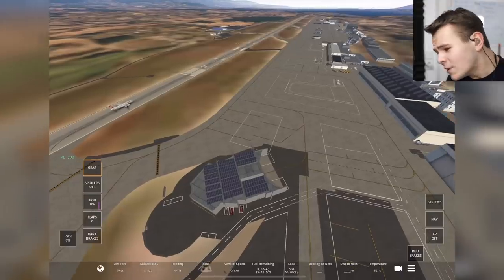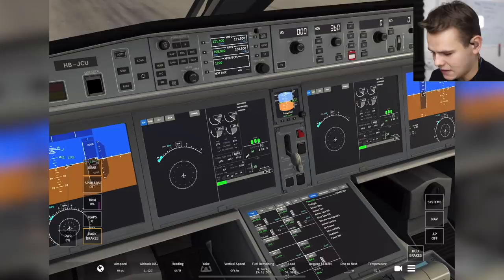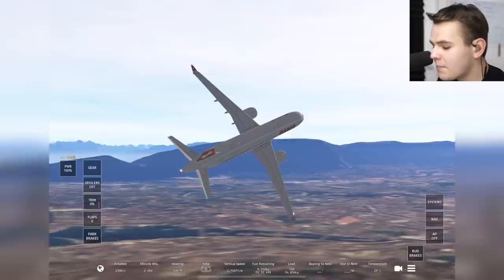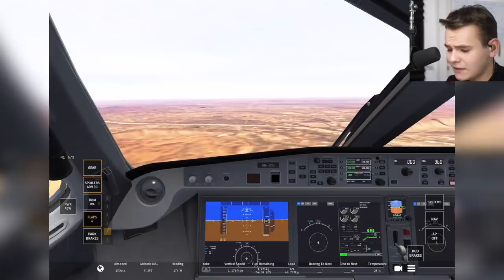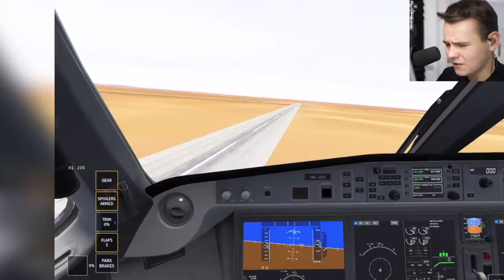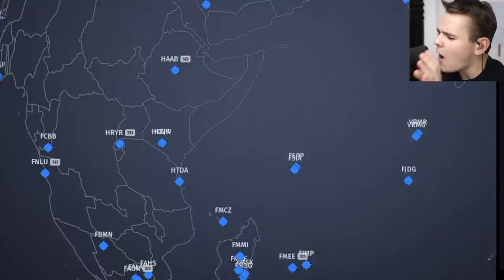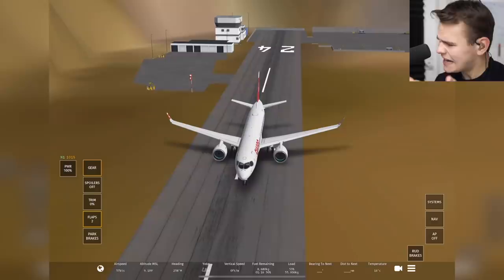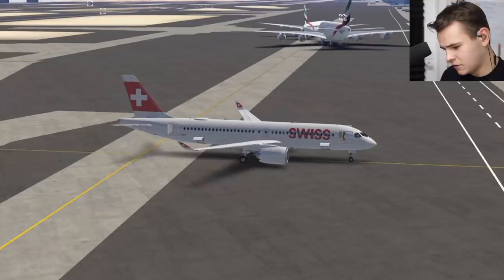Better Than EVER - Airbus A220 For Infinite Flight MOBILE Flight Sim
Today's Video: Better Than EVER - Airbus A220 For Infinite Flight MOBILE Flight Sim

PC:
16" MacBookPro for editing.

©Swiss001 2021